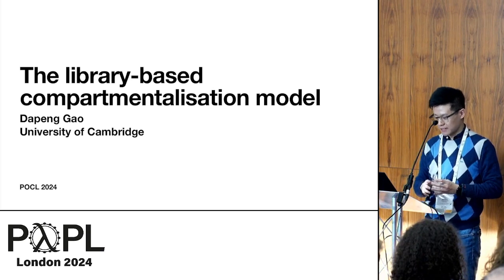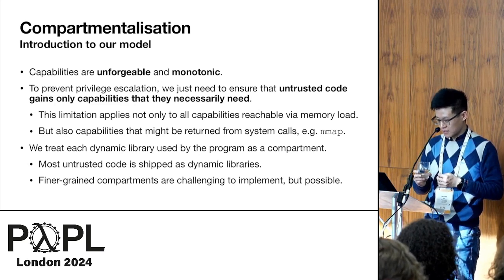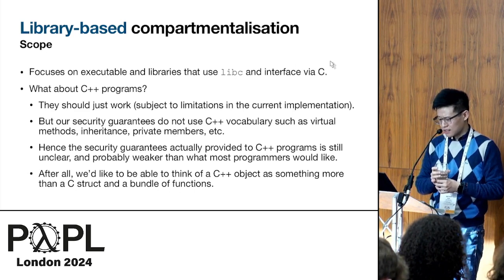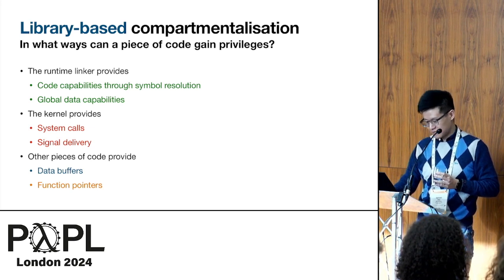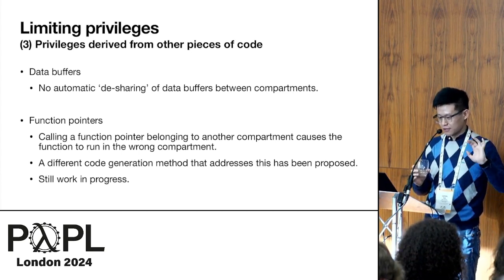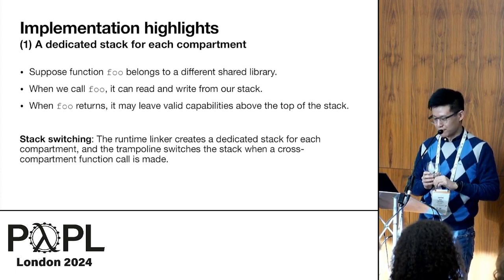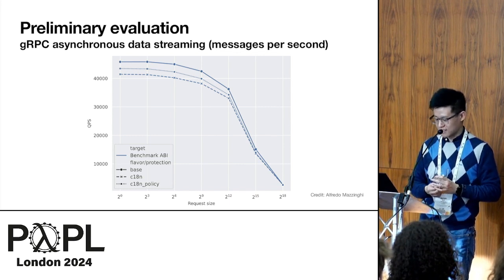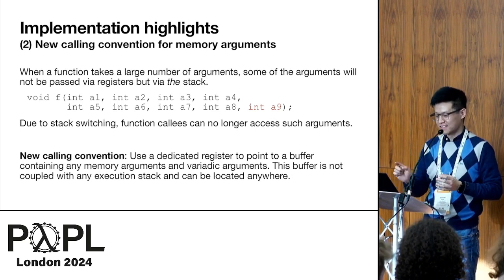[POCL'24] Compartmentalisation models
Dapeng Gao